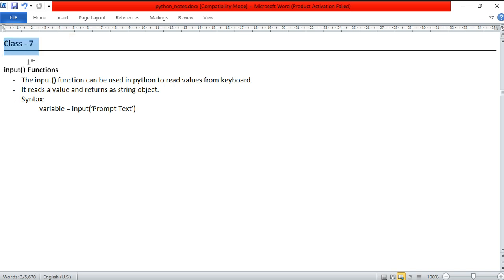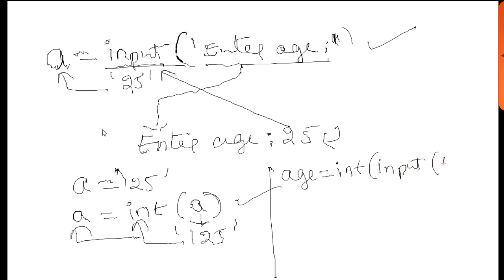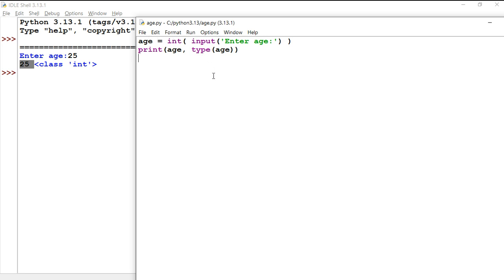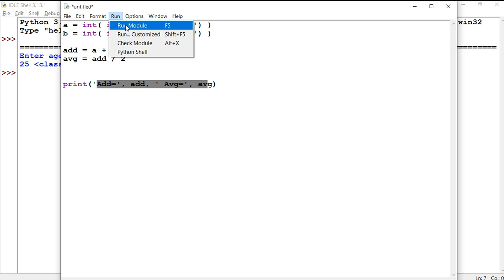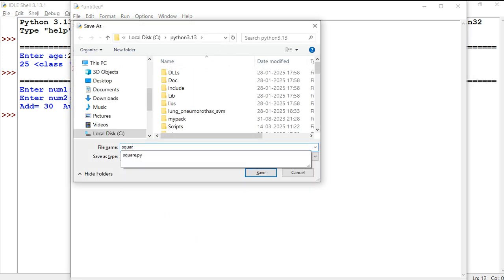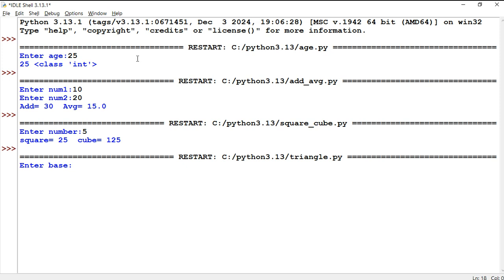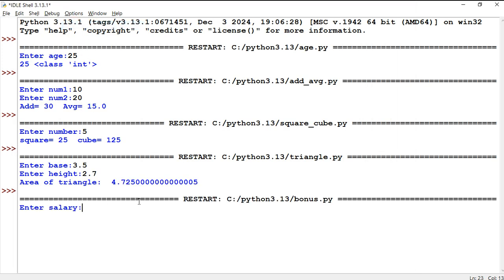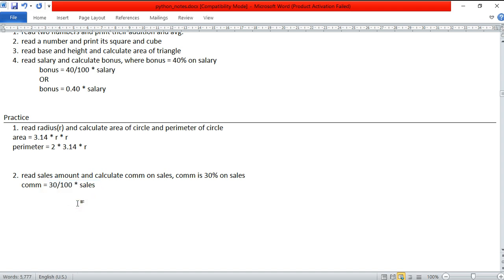Python input() Function Explained with Simple Programs | Python for Beginners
In this beginner-friendly video, you’ll learn how to use the input() function in Python to take user input and build simple interactive programs. 🧑‍💻✨

✅ How input() works
✅ Taking numbers and strings as input
✅ Type casting with int(), float(), etc.
✅ Real-world examples and small programs

Perfect for students who are just getting started with Python! Start writing your own interactive Python programs today with VMK Code Tutor. 💡🐍